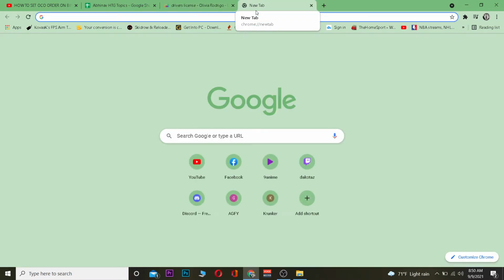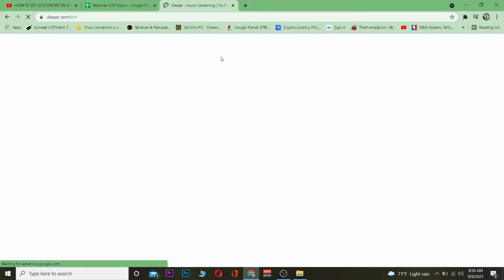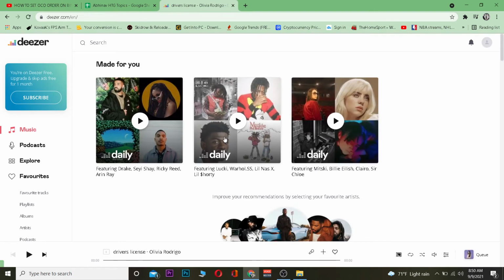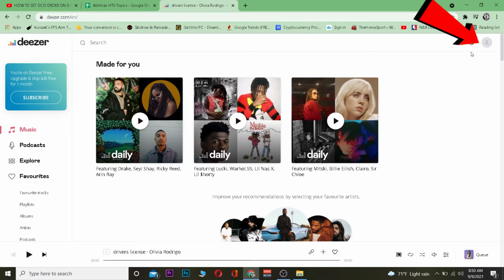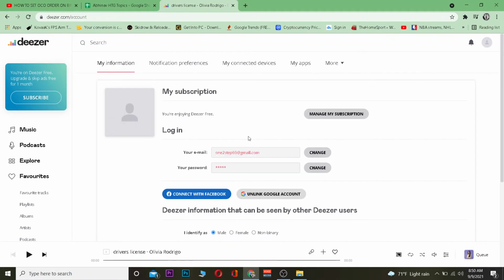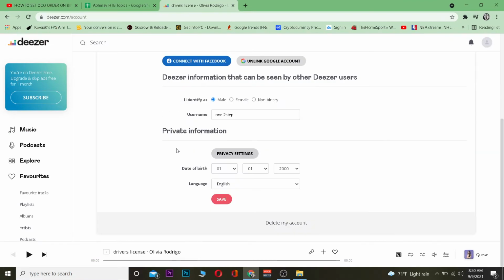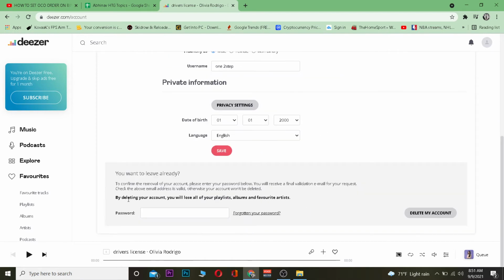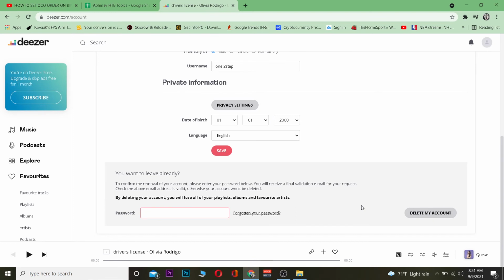How To Delete Deezer Account Permanently | Deactivate Deezer Account 2021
If you're not enjoying your Deezer account, then you might want to consider deleting it.

I'm going to show you how to delete your Deezer account permanently. This will permanently remove all of the information from your account including any playlists, albums, artists, songs - everything! It's easy once you know how so follow me on this video for a step by step guide.
1. Log into your deezer account
2. Find the "My Account" tab on the left-hand side of the page and click it
3. Underneath, you will see a section called "Account Settings." Click that to access all of your account settings
4. Scroll down until you find an option labeled "Delete my account permanently." Click this button to delete your deezer account

0:00 - Intro
0:31 - How To Delete Deezer Account Permanently
1:33 - Outro